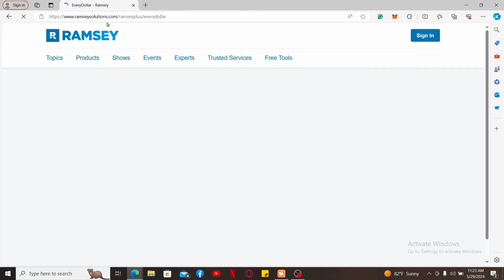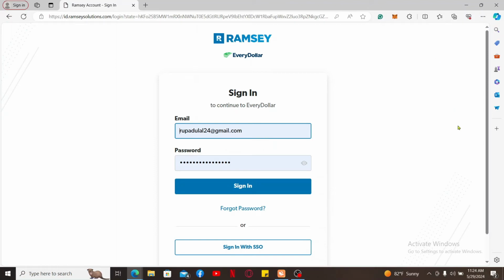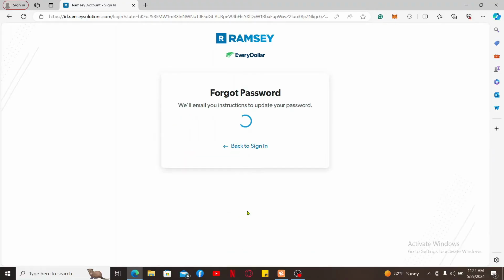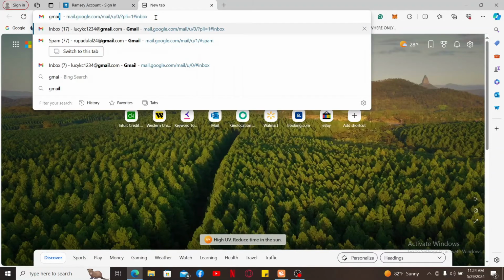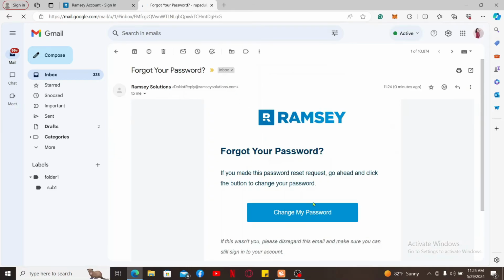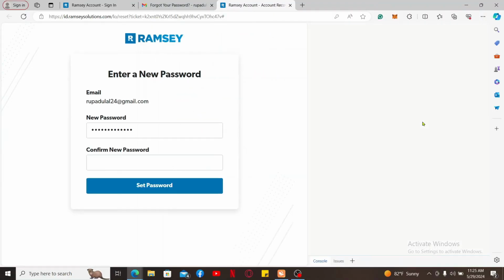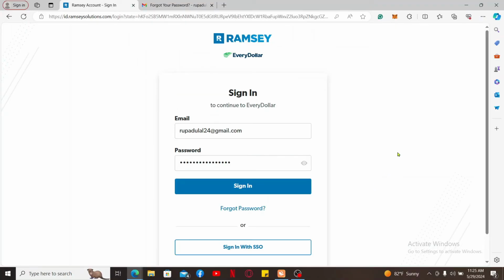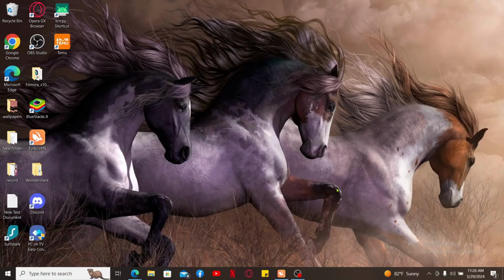How to Reset EveryDollar Account Password 2024?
Welcome to Techbasic's tutorial on how to reset your password on EveryDollar! If you've forgotten your password or need to update it for security reasons, we've got you covered.

In this video, we'll guide you through the easy steps to reset your EveryDollar password, ensuring you can quickly regain access to your budgeting tool.
Join us for clear, step-by-step instructions to get you back on track with managing your finances.